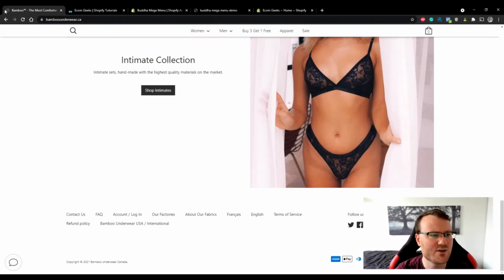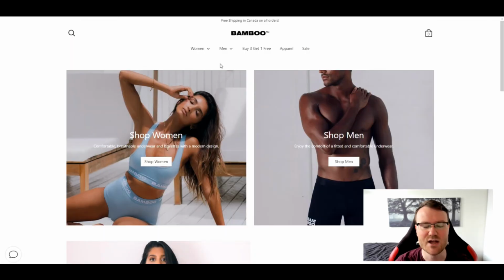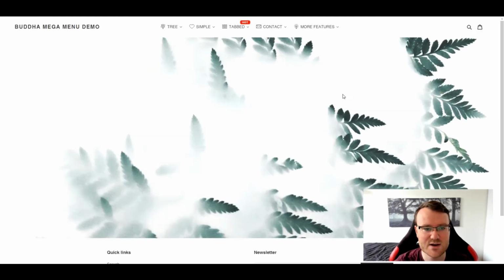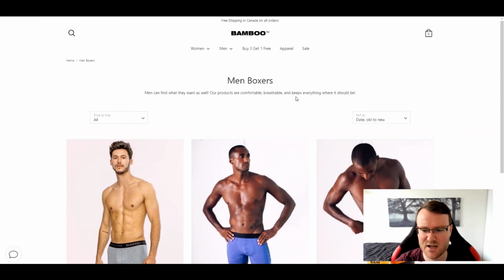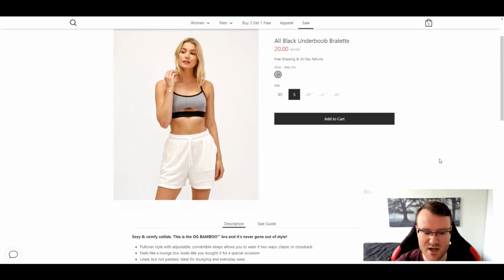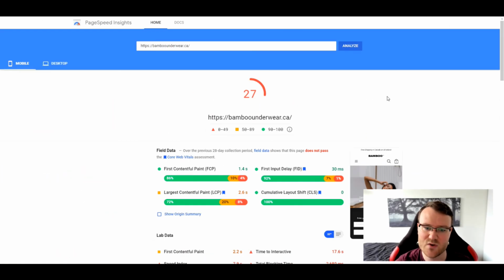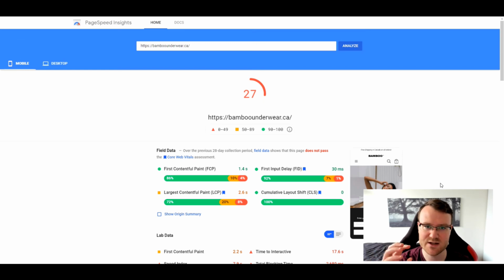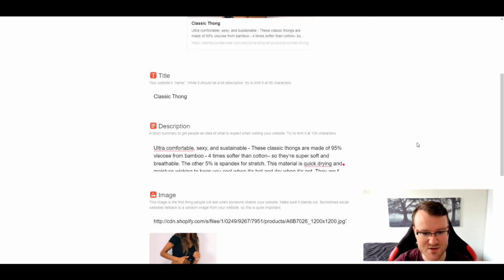Shopify Store Review: Reviewing a Shopify Store with SEO Mistakes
In today’s video we are doing a shopify store review on a clothing/underwear store. In today’s store review we are going to go over SEO, navigation, give app recommendations and more. If you have a shopify dropshipping store or any shopify store, watching these store reviews is a great way to identify how you too can improve your own shopify store and also get some great resource recommendations.

Want to talk to us 1-1?
If you would like to talk to us 1-1, we offer sessions where we take a look at your store, identify the greatest issues holding you back, then provide solutions and advice.